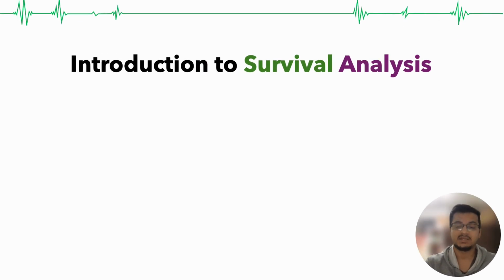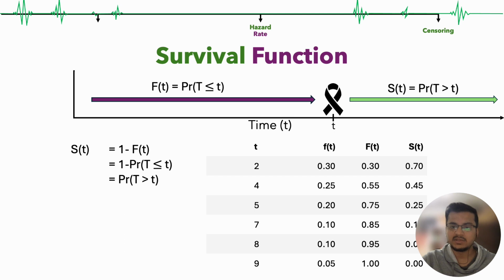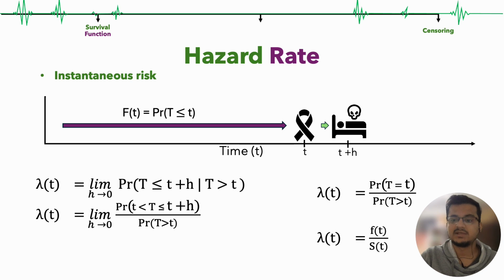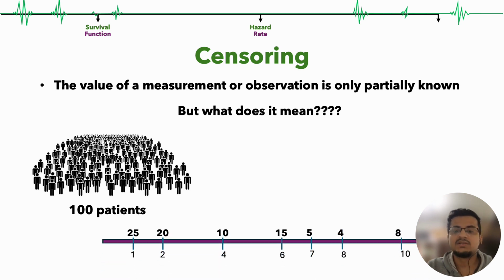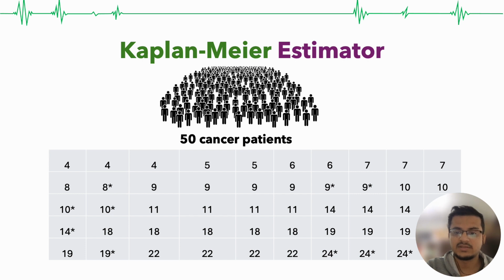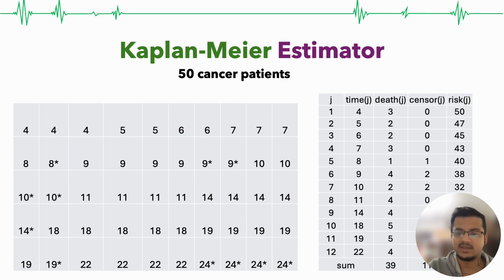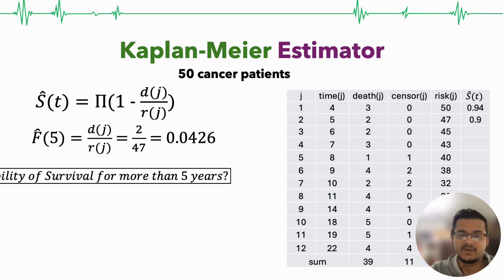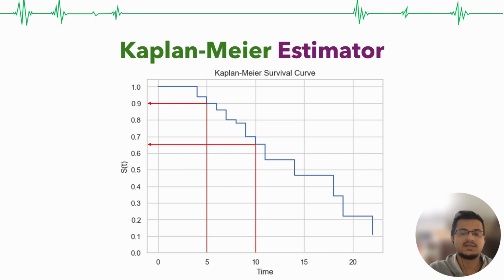Survival Analysis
Ssurvival